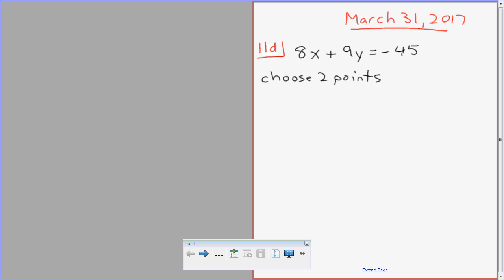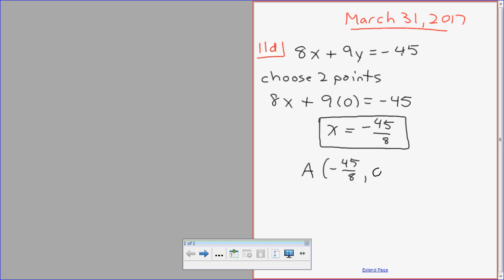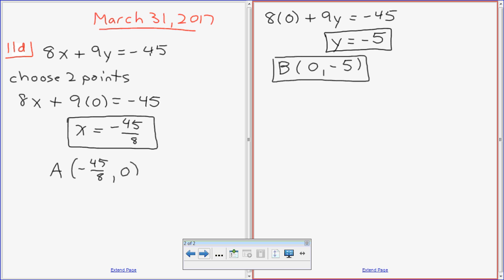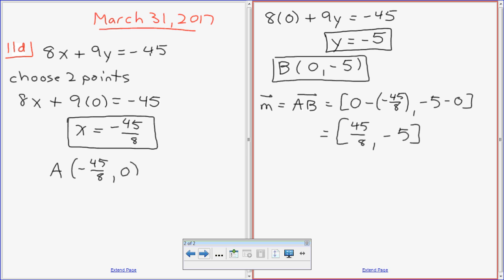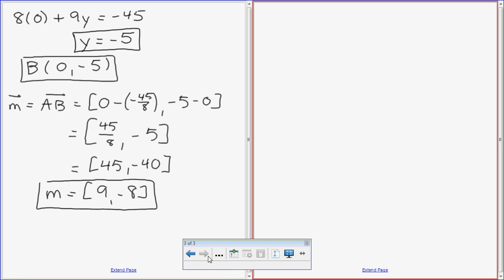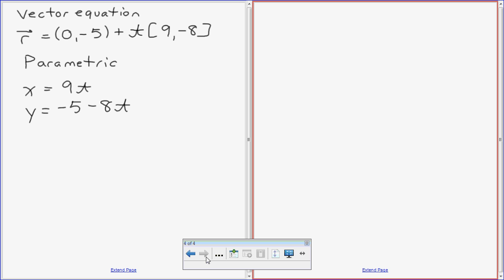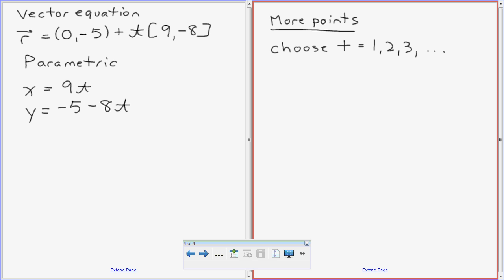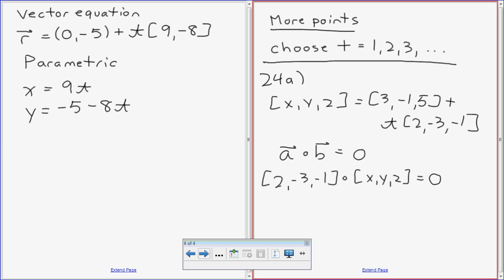MCV4U - Vector Parametric Equations of the Plane - Part 1 of 4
My March 31st, 2017 lesson on vector and parametric equations of the plane